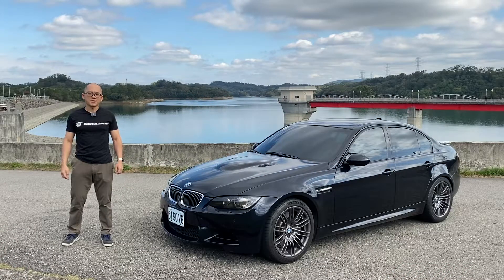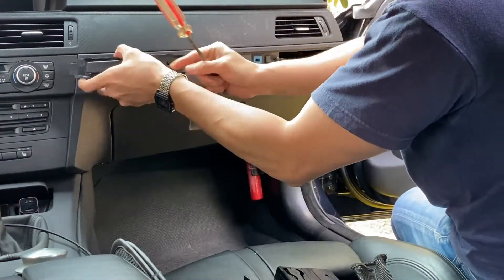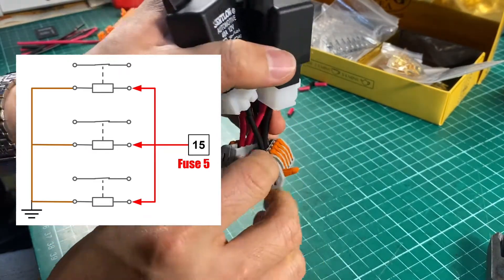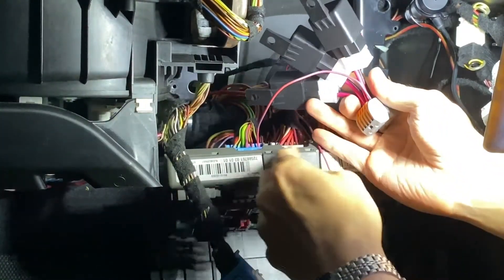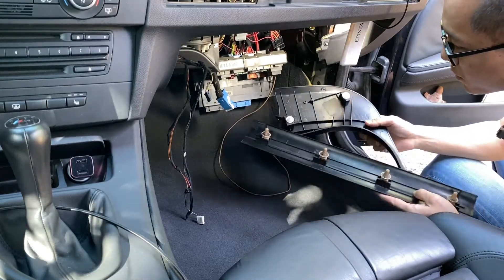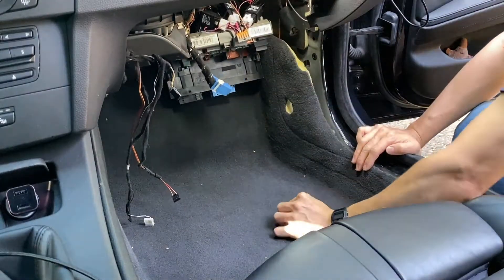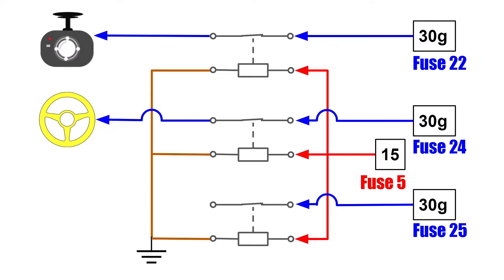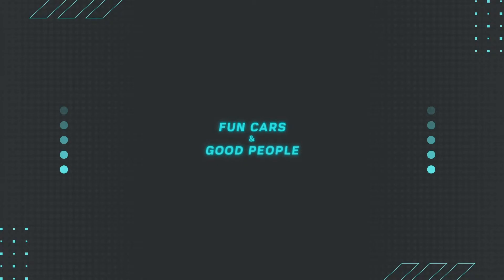Terminal 15 Extension for Heated Steering Wheel DIY on BMW E90 M3 Ep.3 [ENG SUB]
Heated Steering wheel retrofit DIY on BMW E90 M3. Some add-on electric devices are turned on when the car key is switched to “ignition,” e.g. the dashboard camera and the heated steering wheel designed by BMW. There are fuse slots that have power only when the car is switched to ignition, and BMW sorted them as terminal 15. There is only one such fuse slot on Carl’s car and it’s already occupied by the dashboard camera. We are going to extend terminal 15 with electrical relays for the heated steering wheel retrofit.

***Tools and parts in this video***
Automotive relay - Sentlon 40A 12V 4P
Double leaf spring contact - BMW# 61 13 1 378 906
Fleece tape - Tesa 51618 Fleece harness tape

***Chapter***
0:00 Opening
0:46 The plan
2:03 Relay parts
2:50 Space behind fusebox
3:12 Relay connection
5:10 Mock-up
6:22 Wiring for device power.
6:37 Fitting in the relays
8:00 Relays grounding connection
9:10 Grounding at the passenger's footwell
12:05 Restore passenger side carpet
13:07 Taking power for the devices
15:18 Wiring harness protection
17:43 Summary

Edit/Music: Christy Hsu

***Heated Steering Wheel DIY on BMW E90 M3***

***About FCGP***
This channel was established by Carl, a DIY lover in Taiwan. It’s purely out of interest. No due date for creation.